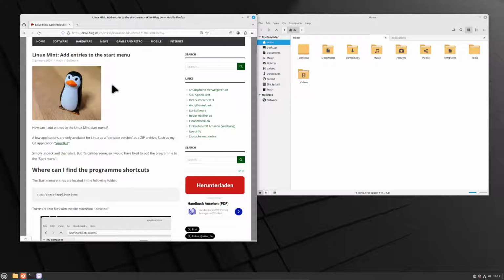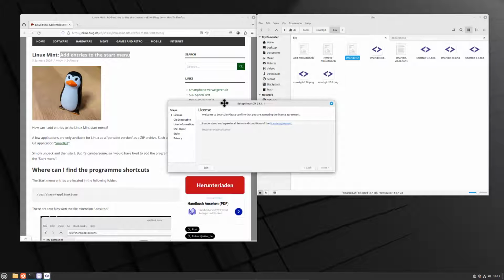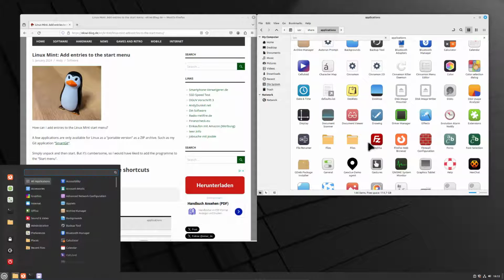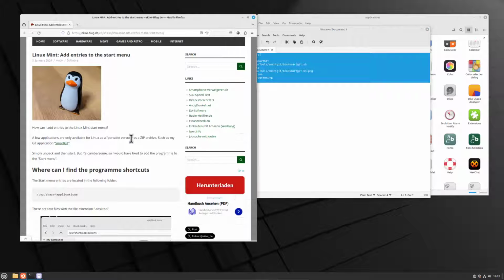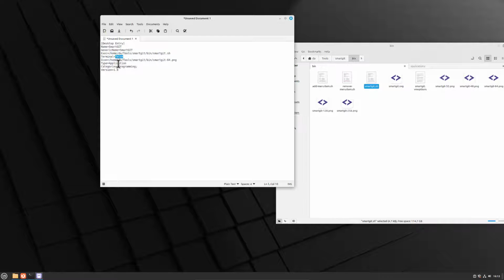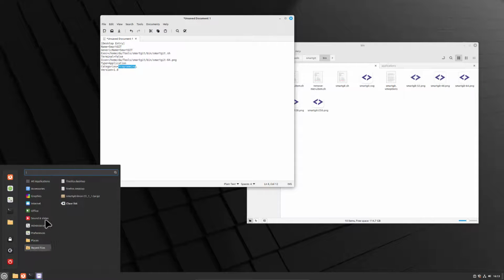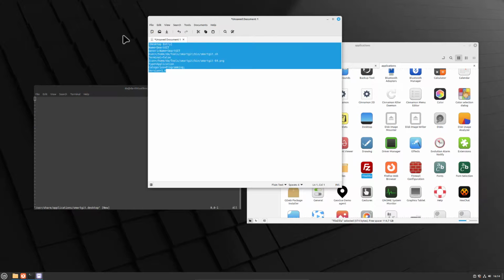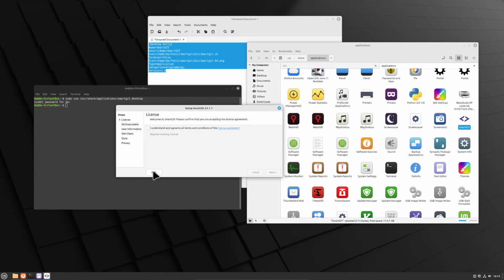Linux Mint: Add entries to the start menu / launcher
How do I include items in the Linux Mint launcher?
There are certain applications that are exclusively provided for Linux in the form of a "portable version" distributed as a ZIP archive, such as my Git application, "SmartGit."
To simplify this process, I would like to learn how to integrate such applications into the Linux Mint start menu for easier access.